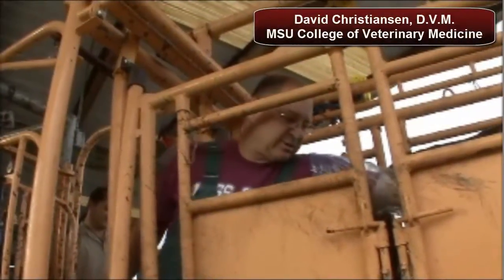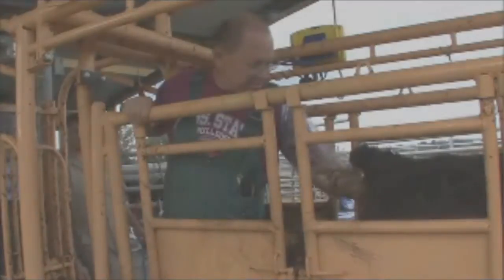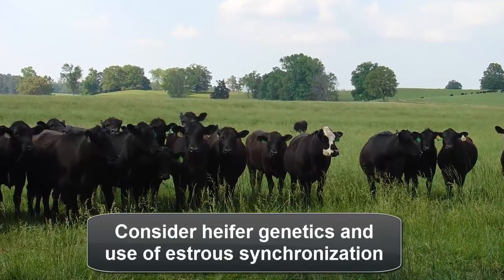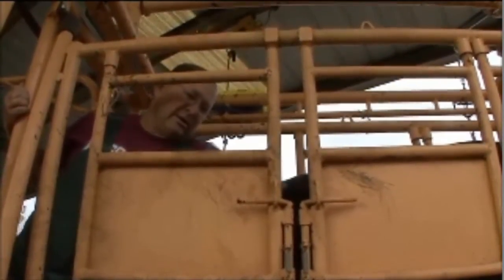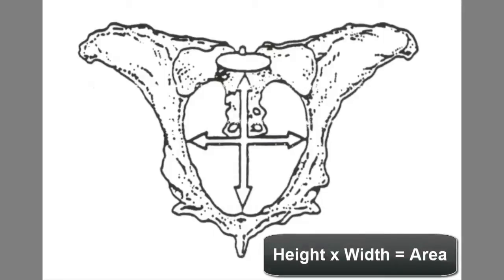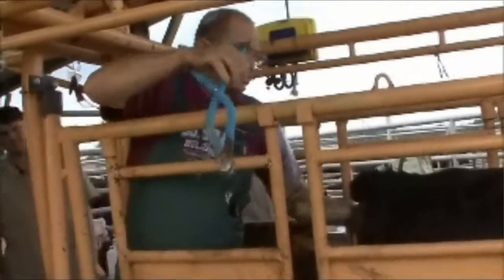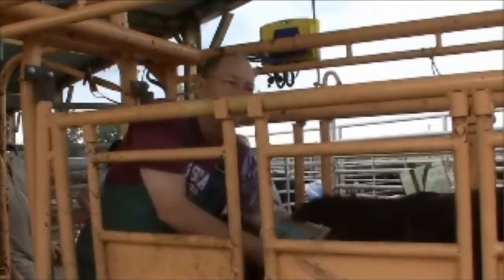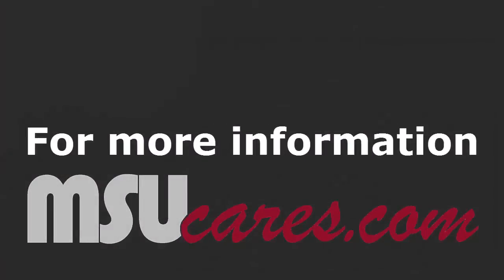Heifer Reproductive Tract Scores and Pelvic Area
Use of reproductive tract scoring and pelvic area measurement in heifer management is explained.